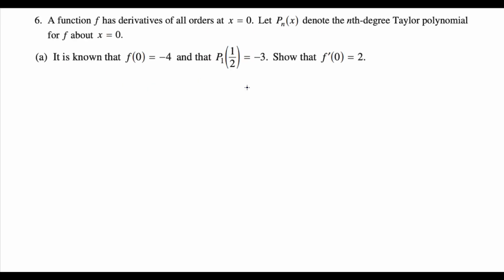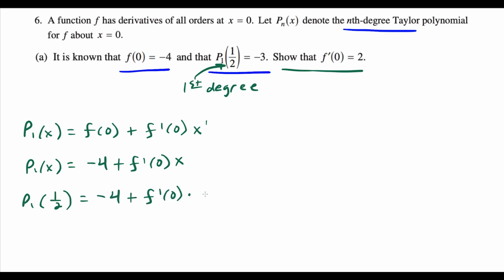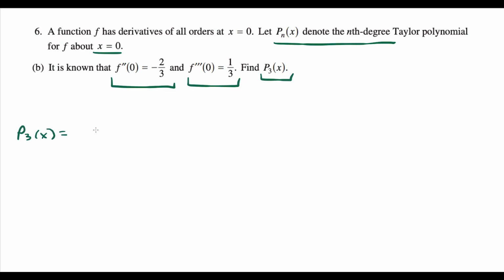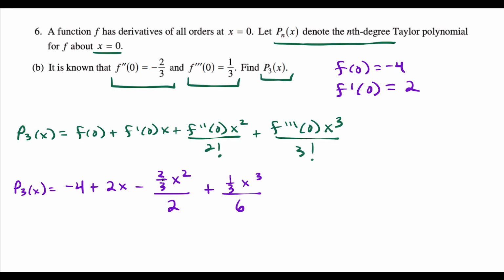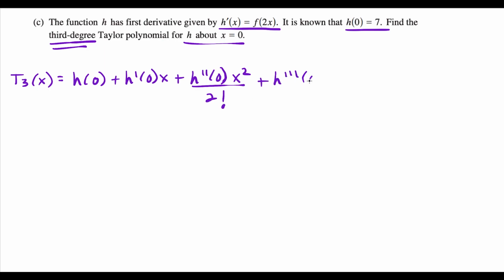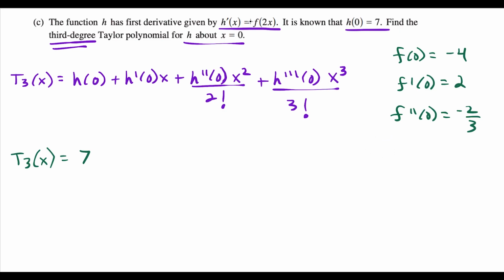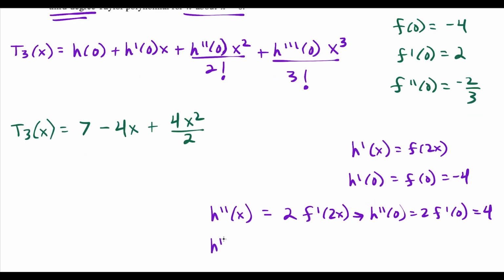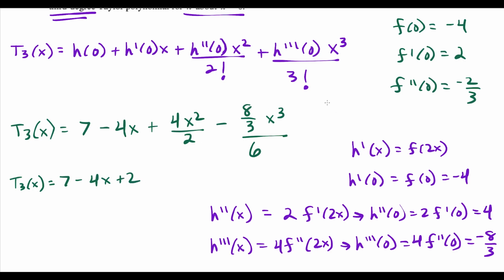AP Calculus BC 2013 Free Response question 6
In this video, I narrate my thoughts through the AP Calculus BC 2013 Free Response question 6. The concepts involved in this question are power series, Maclaurin Series, Taylor Series, coefficients of Maclaurin Series, Chain Rule.